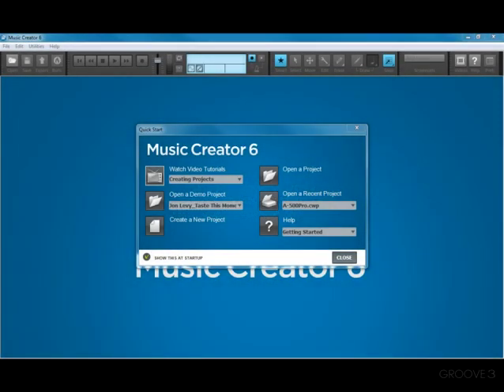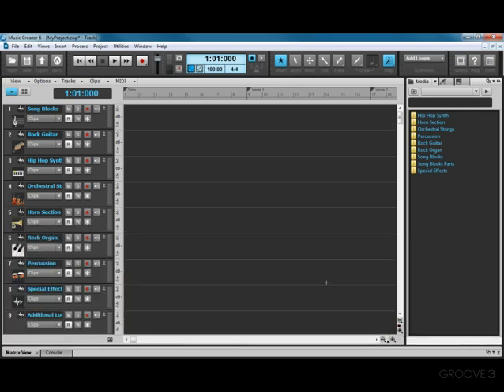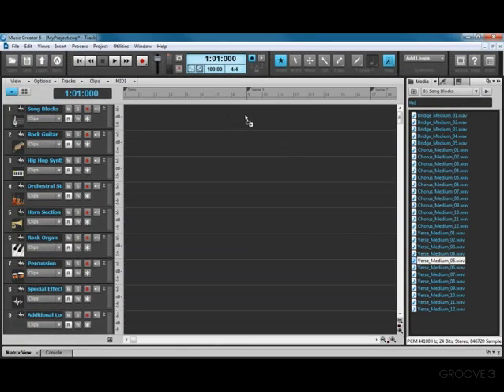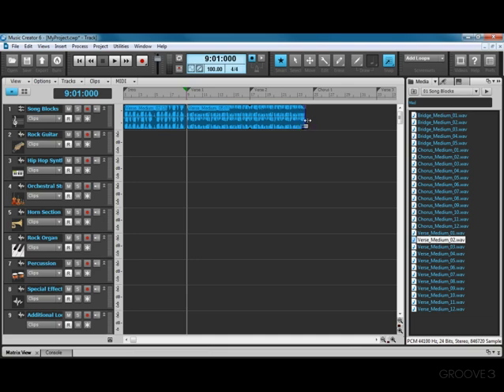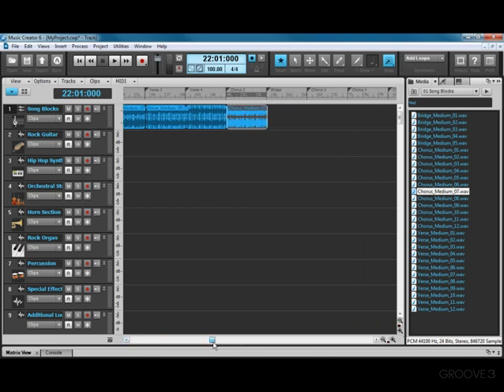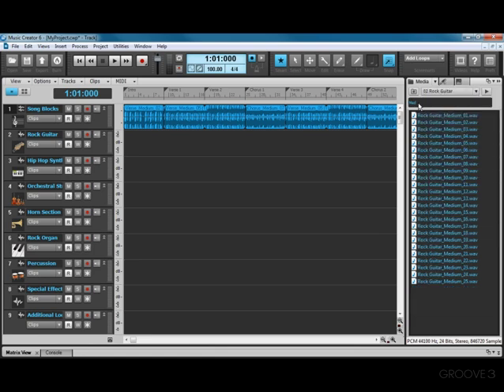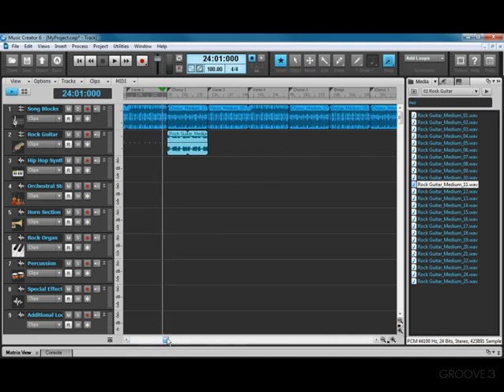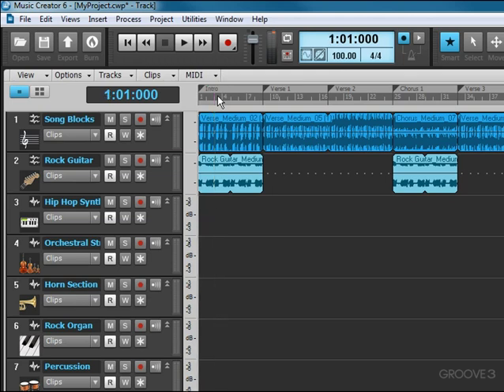MC6 Part 3: Working With Loops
Learn how to use the Browser to search for, preview, and add loops to a project. Includes an overview of the Browser and other key areas for new users.